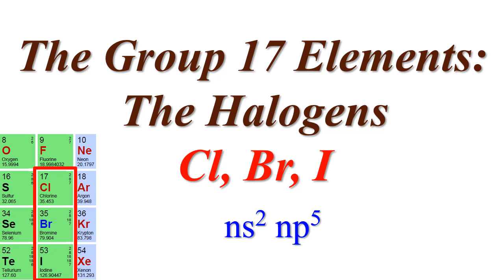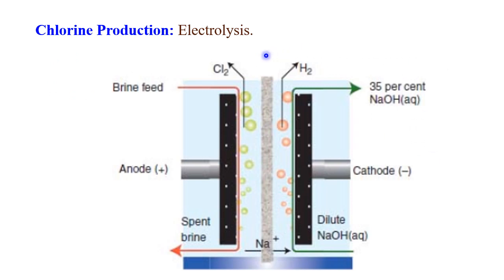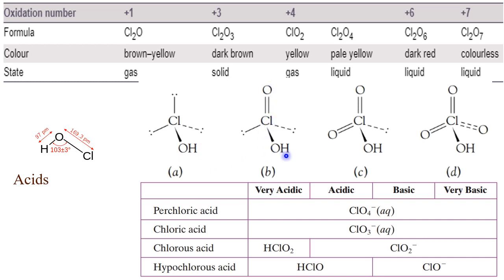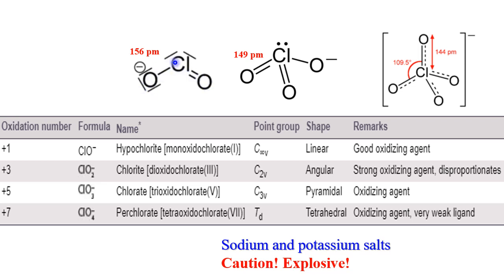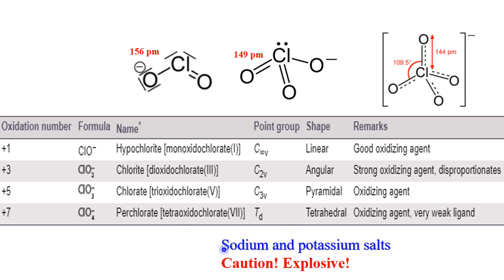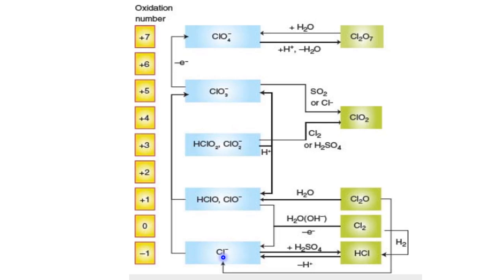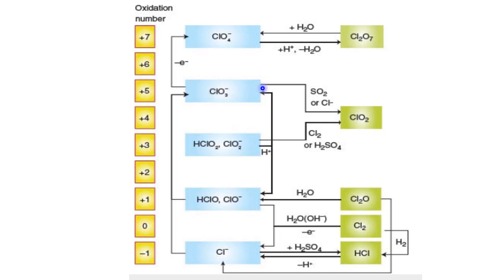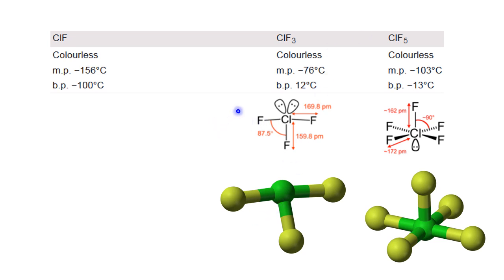Chlorine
Stories about  Chlorine and its neighbors